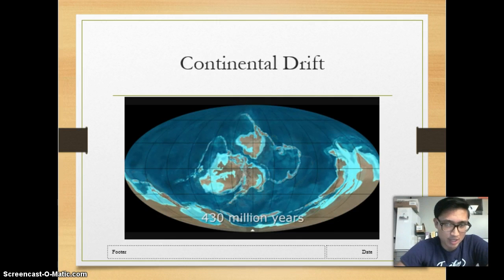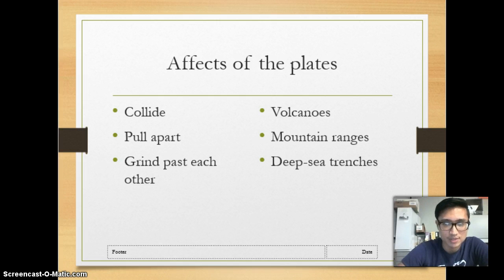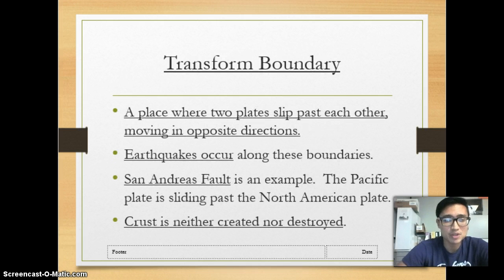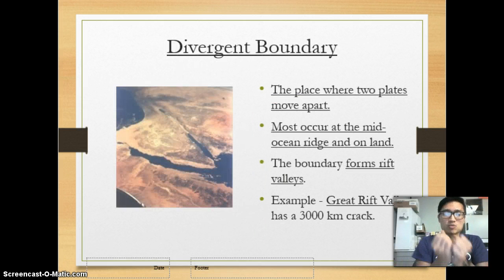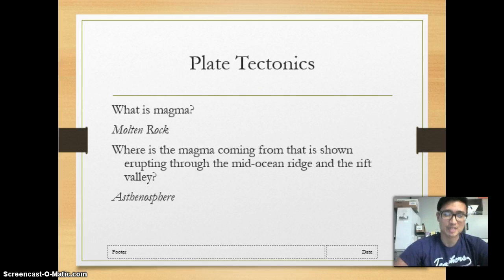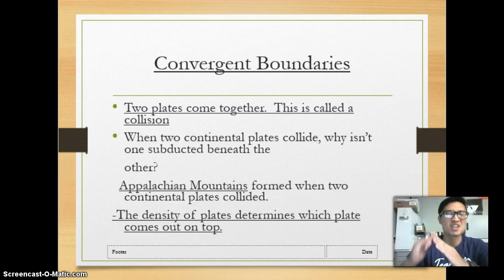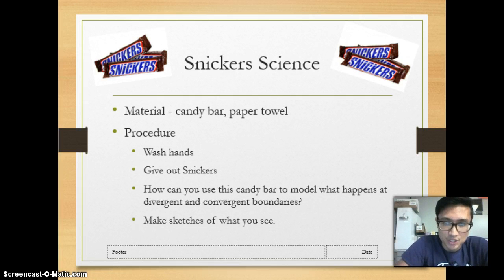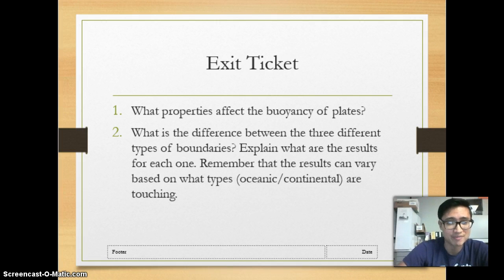The Theory of Plate Tectonics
Make sure to have your note sheet ready. Plate tectonics, APES, AP environmental science